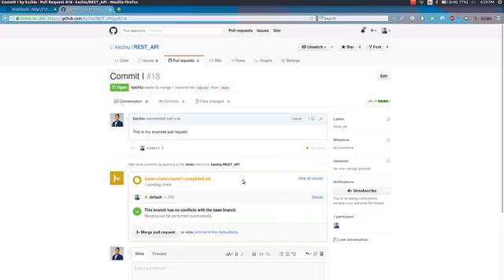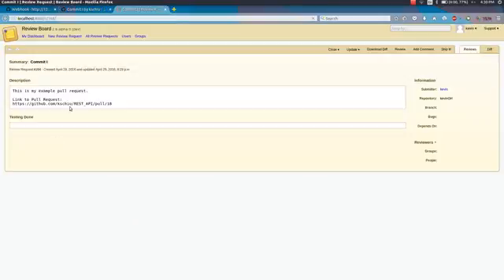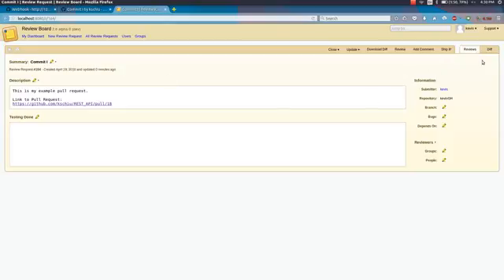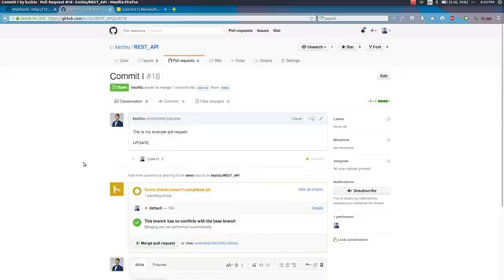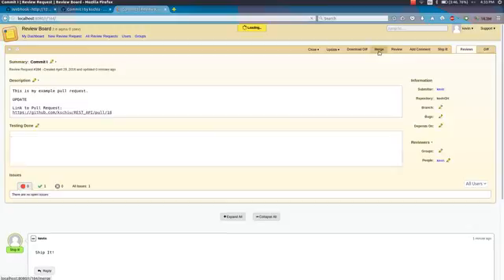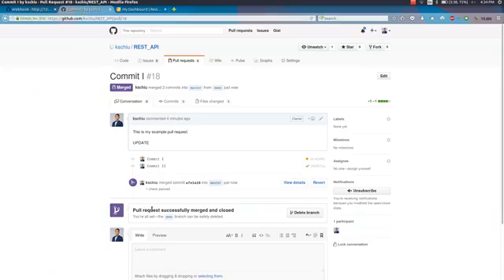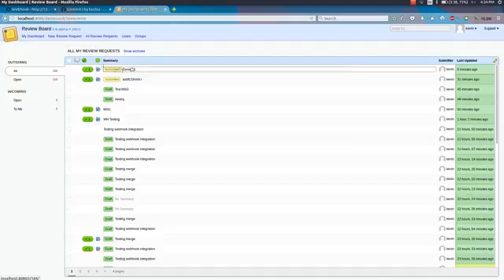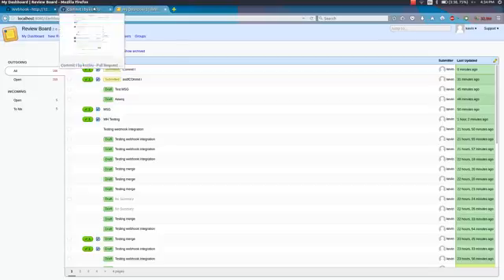Kevin Chiu - Pull Requests (4th/Final Demo)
Kevin's project for GitHub pull request integration has wrapped up, and he has a lot to show for it. GitHub now reflects the approval status of a pull request, showing if it's been given a Ship It, or if it has open issues. Pull requests can also now be merged by a simple button click. This should form a strong foundation for future work on integrating with GitHub and Bitbucket's pull request features.

Kevin is a Spring 2016 Open Academy student working on the Review Board project.